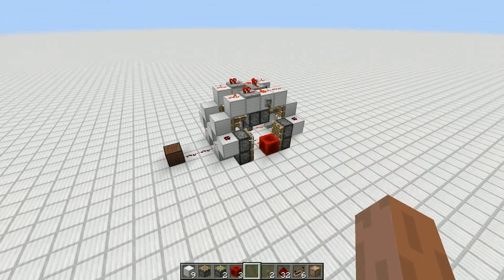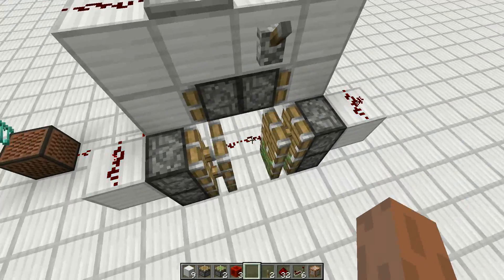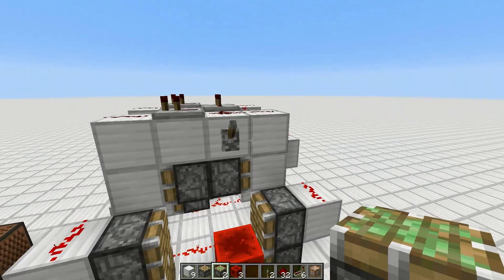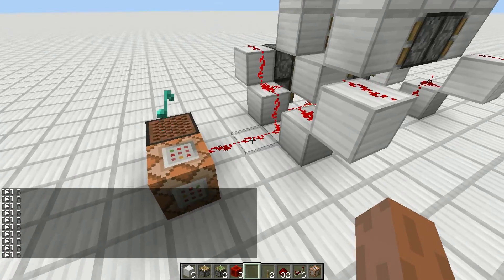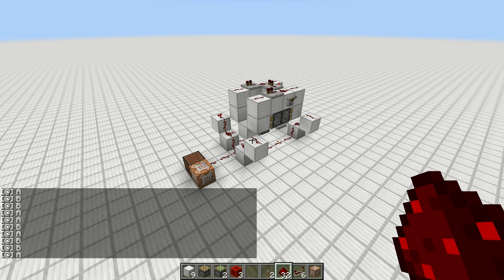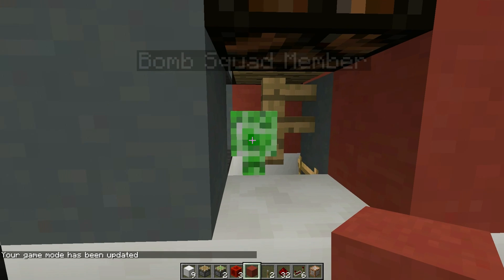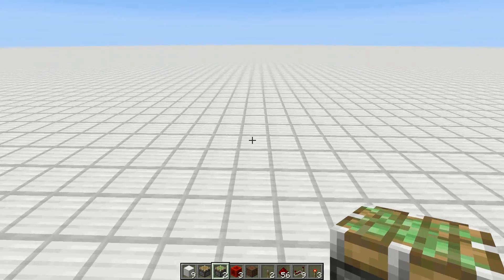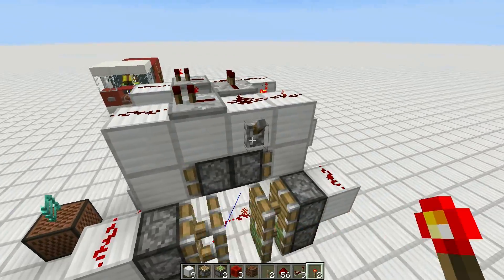Minecraft: ±20Hz Clock (1.8.3)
As always feel free to use it, to change it, to record tutorials about it and so on. I've created it for the community and I don't require any credits for it at all.